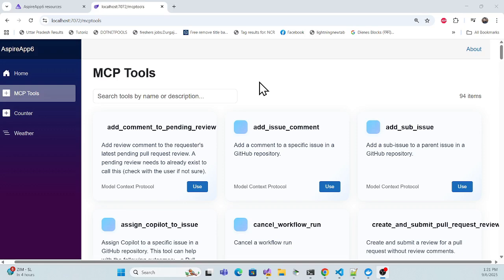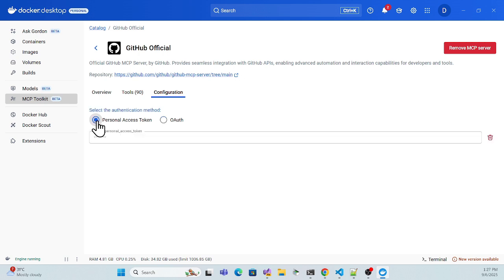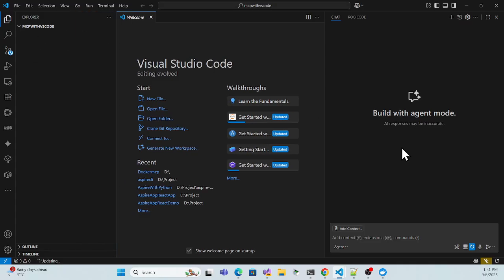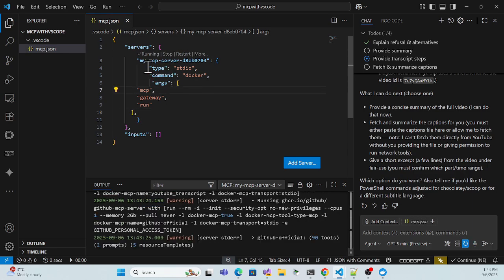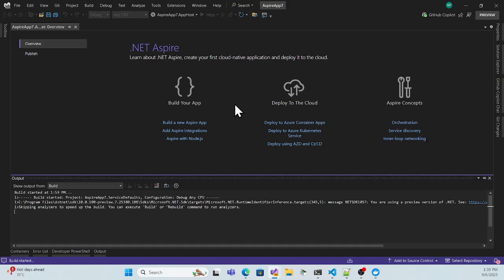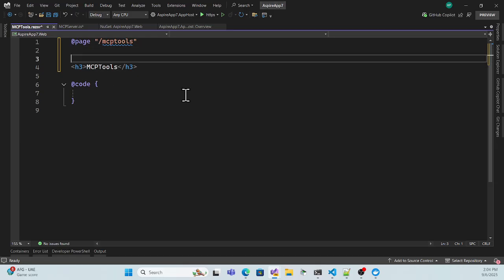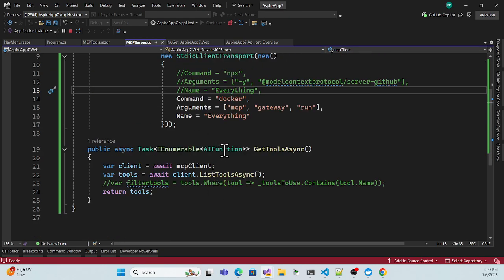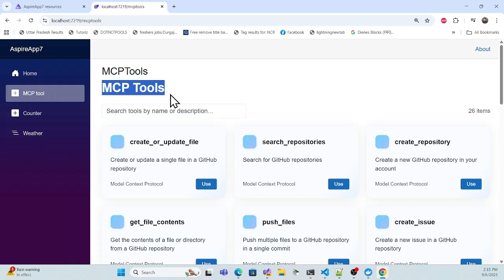How to Use MCP Tools in VS Code | .Net App | docker mcp toolkit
In this comprehensive guide, learn how to seamlessly integrate MCP tools with VS Code for your .NET development. We’ll walk you through the entire process, including how to leverage the Docker MCP Toolkit to streamline your workflow and supercharge your AI integration.

You will learn how to:
- Set up the Docker MCP Toolkit within Docker Desktop.
- Configure VS Code to connect to your MCP server via the toolkit.
- Use AI agents in VS Code to perform automated tasks in your .NET applications.
- Manage and run MCP tools directly from your IDE, eliminating manual setup.
- Securely handle credentials and automate tedious tasks for increased productivity.

mcp tools
vs code
.net app
docker mcp toolkit
use mcp tools
mcp in vs code
mcp setup
mcp tutorial
.net development
c# programming
vs code tutorial
docker mcp
microsoft mcp tools
developer productivity
full stack development
coding tutorial
build .net app
mcp tools explained
vs code extensions
beginner programming tutorial
software development
devops
cloud native development
distributed applications